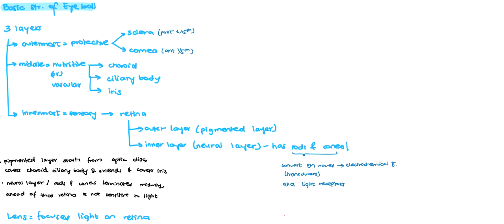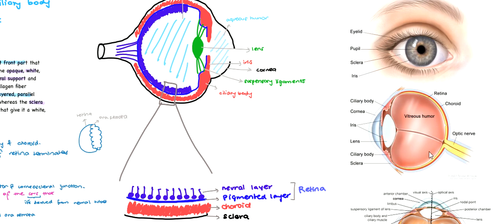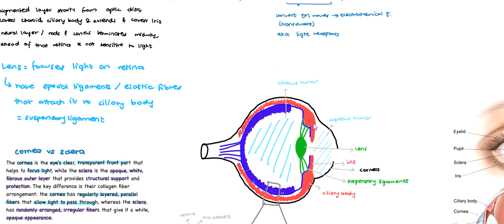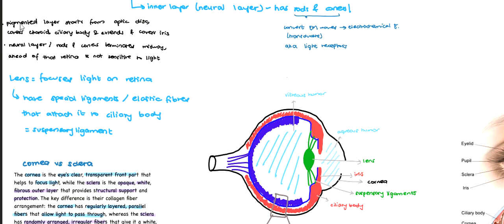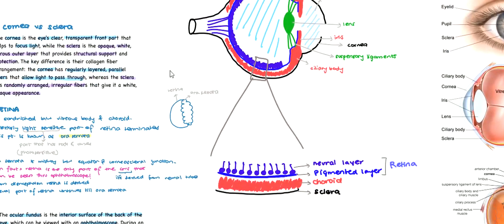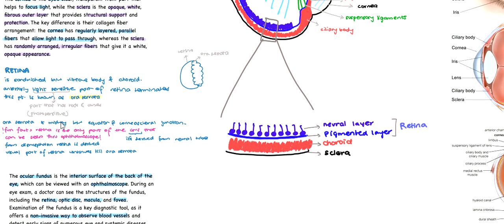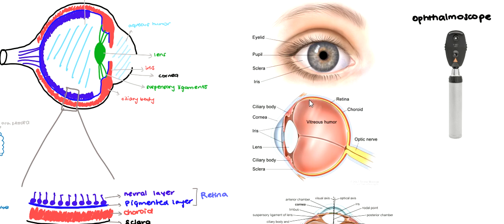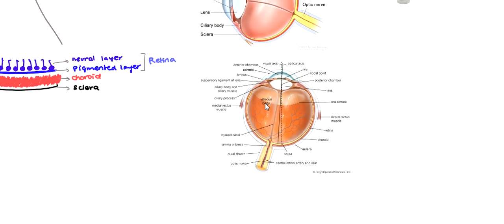Structure of Eyeball - part 1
we discussed:
3 layers of eye
1. Outer most (protective) layer - comprises of sclera and cornea
2. Middle (nutritive or vascular) layer - comprises of choroid, ciliary body and iris
3. Inner most (sensory) layer - comprises of retina

Retina - outer layer = pigmented
inner layer = neural (contains rods and cones) - terminates at ora serata

fun fact - retina is the only part of CNS visible through ophthalmoscope